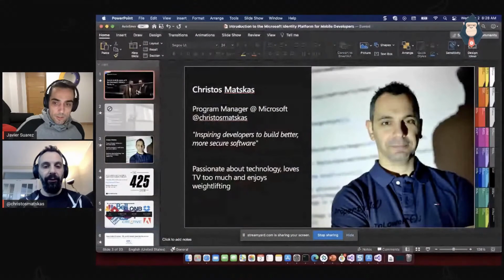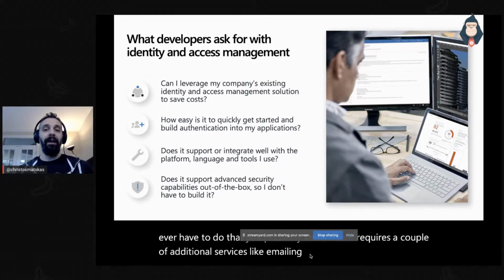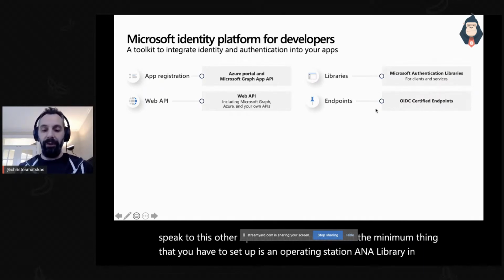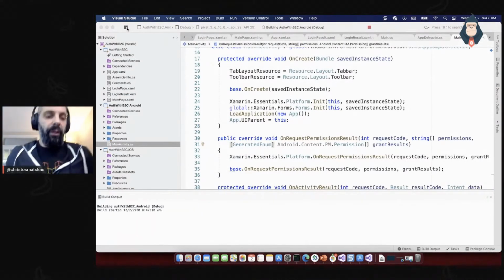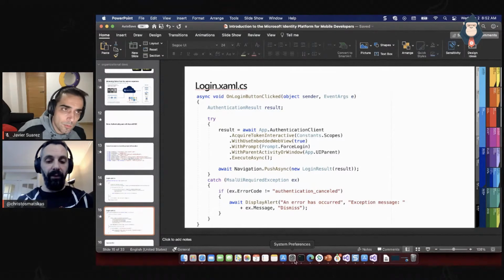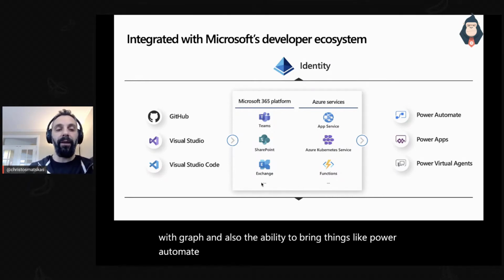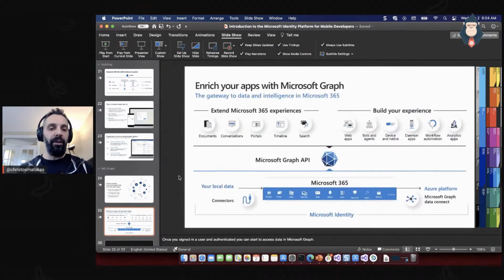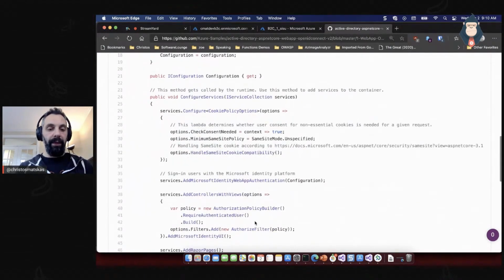Monkey Conf 2020: Secure mobile apps with the Microsoft Identity platform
If you ever had to deal with identity within your solutions then this is the session for you. Join JP and Christos to find out how to implement authentication and authorization for your mobile apps and services using the Microsoft Identity platform. We will show you how to use our libraries to quickly connect to our platform and authenticate your users in a few, basic steps. Get ready for demos and examples the highlight how the Microsoft Identity Platform allows you to create scalable and secure applications.